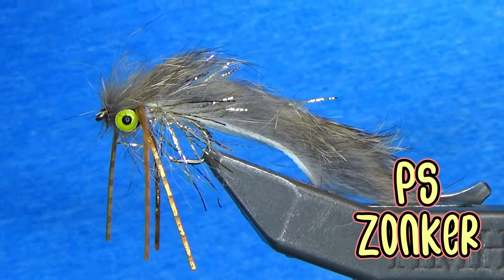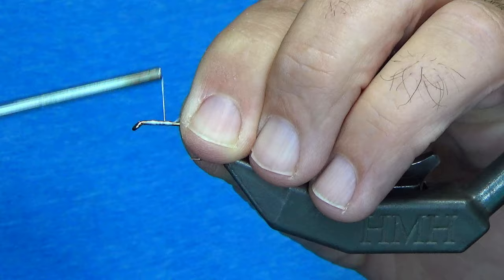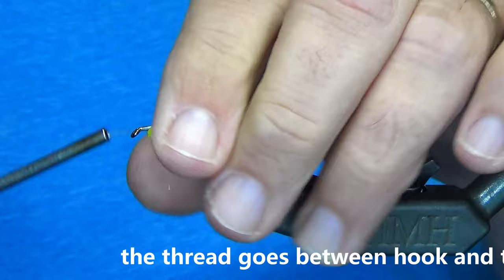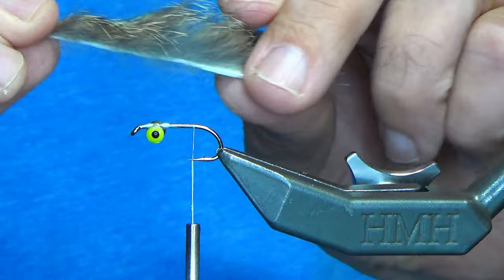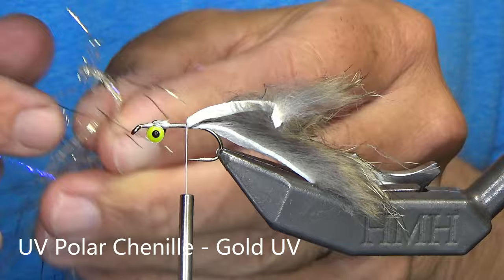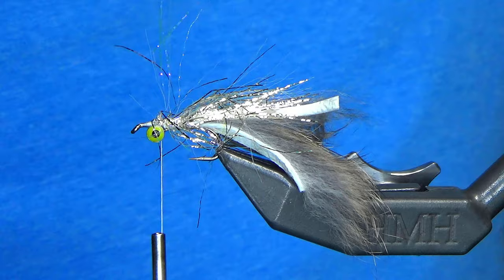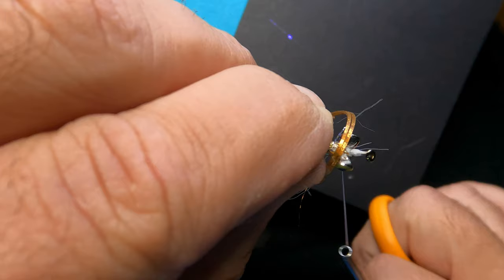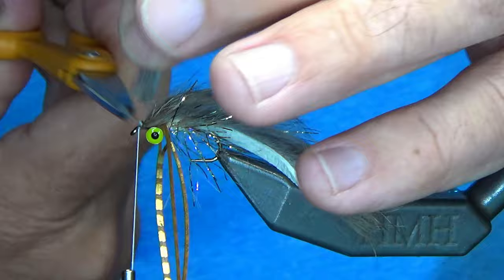Fly Tying: A Simple, Easy to Tie Streamer - the PS Zonker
I have a few flies that I can always count on to catch fish, the Pine Squirel Zonker or PS Zonker has been one of those for years!  This fly has caught many species of fish from trout to bass to walleye and pike! If they see it, they eat it!  One of my favorite things about the PS Zonker is it's simplicity to tie and fish. You really can't fish it wrong! It's also very easy and light to cast with a 5wt which makes it doubly cool as a streamer!

Chapters
0:00 Introduction
0:54 Start Tying
3:00 PS Zonker
4:48 Belly
7:04 Rubber Legs
8:48 Create a Loop

Material List
Hook - Daiichi 1530 #6
Tail and Back - Pine Squirrel Zonker - Natural
Eyes - Pseudo Eyes - Small / Yellow
Rubber Legs - Sili Legs Chrome -  Gold Pumpkin
Belly - Polar Chenille - Gold UV